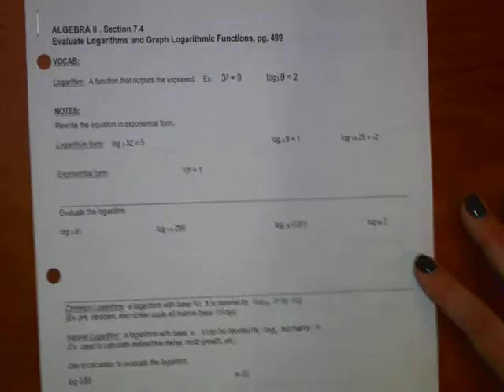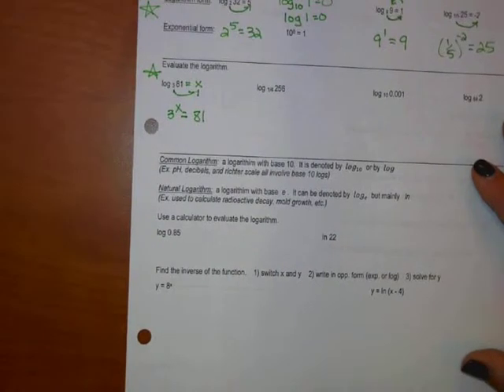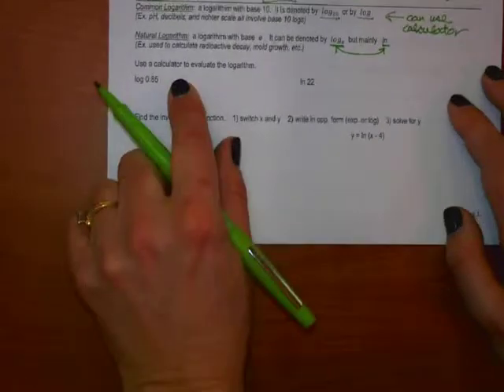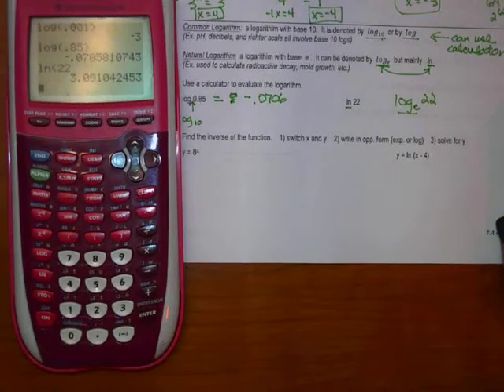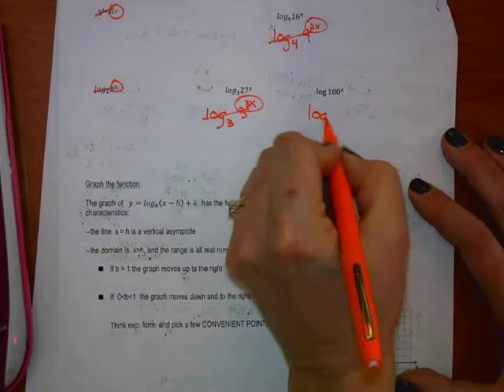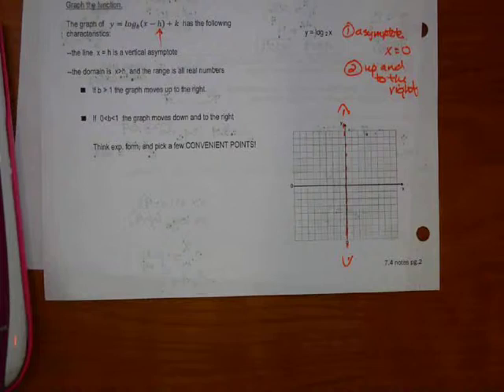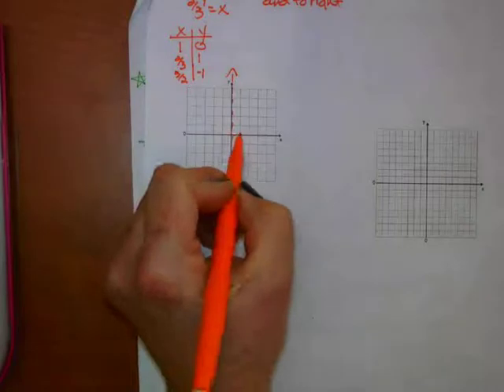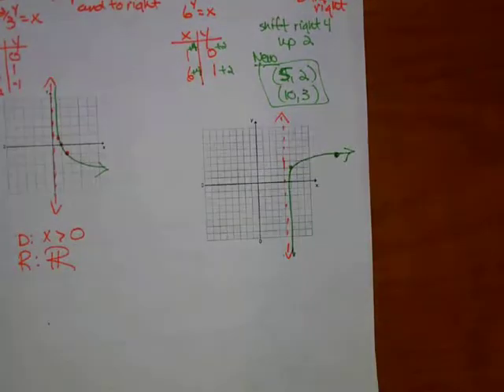Sec 7 4 AA2